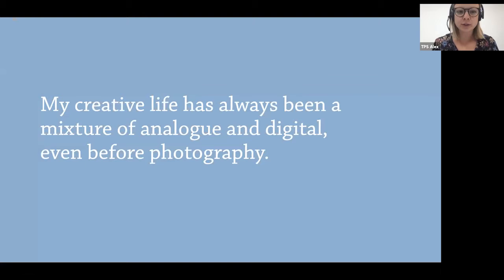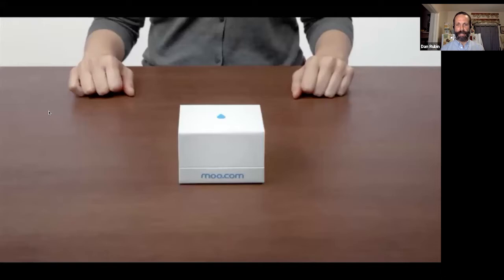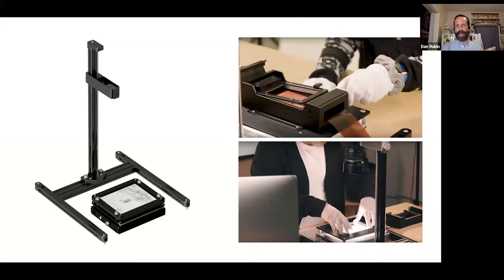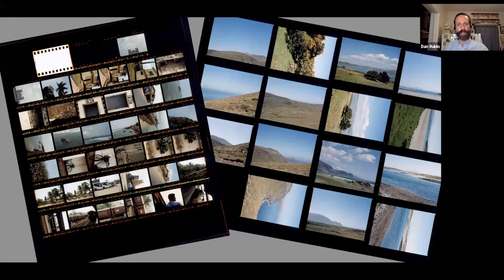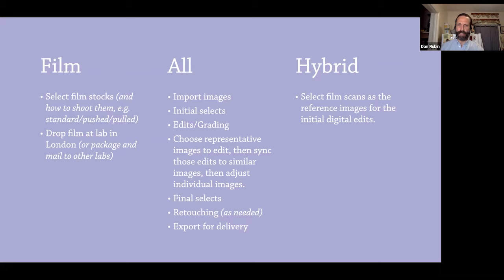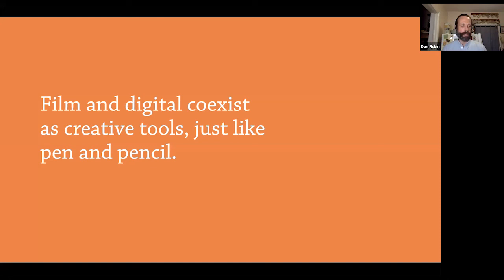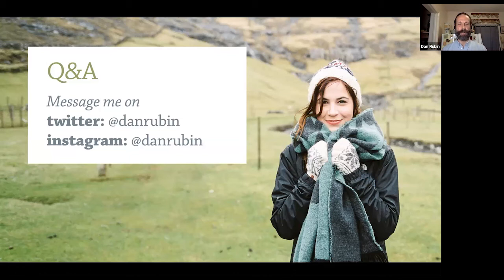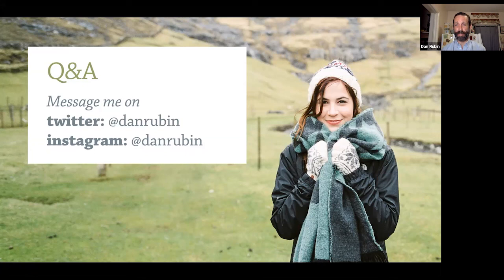Digital workflow; analogue world